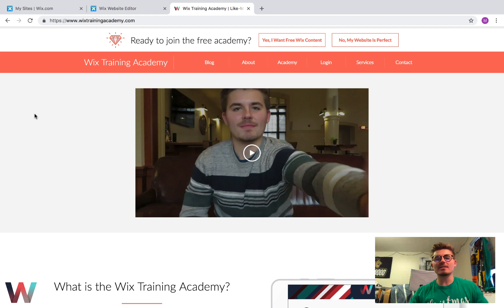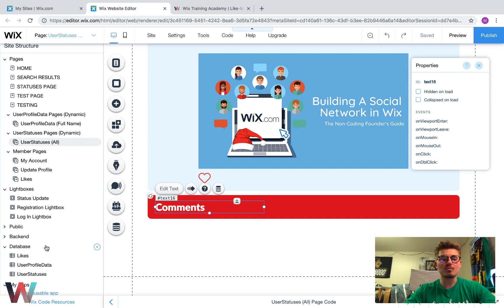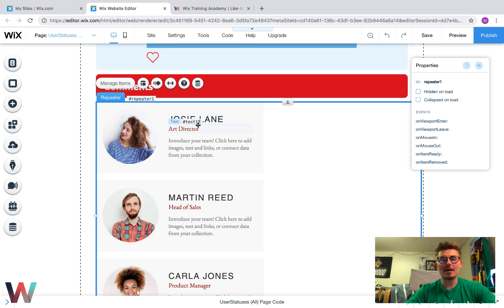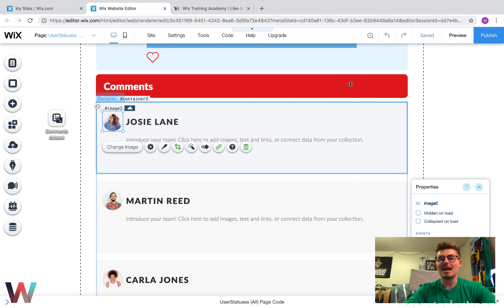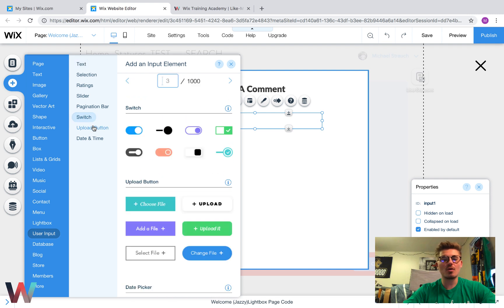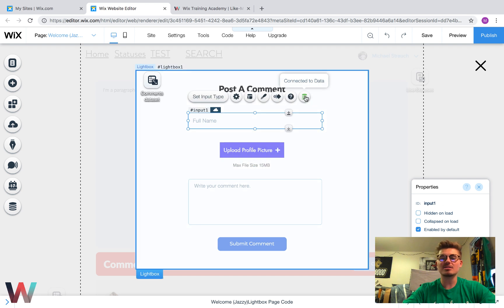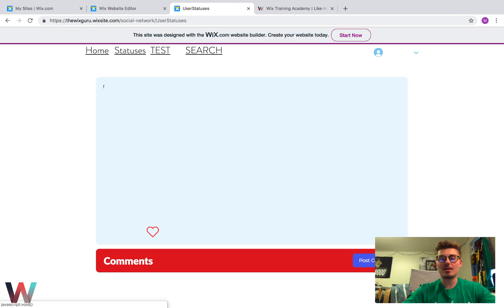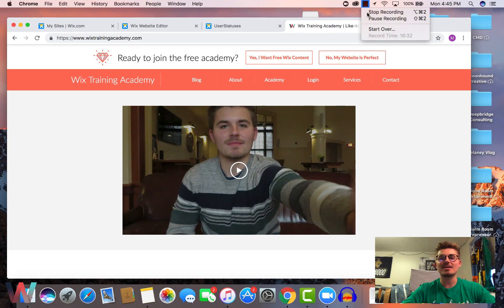Building A Social Network in Wix | Part 17 | Adding Comments To Your Wix Website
Are you asking: How do I build a social networking website on Wix?

I wanted to create a series to help fill a major need in the Wix market. People want to know how to use Wix Code and what the capabilities of the platform truly are. With that in mind, I listened to my community, read comments and engaged with Wix Design Pros.

Today, I am bringing you Part 16 of a multiple part series. The series is called: "Building A Social Network In Wix | The Non-Coding Founder's Guide"

Part 17 of this series is dedicated to showing you how to add comments to your social media posts. Having the ability to comment is a major deal for a social network. When building a social network in Wix, it is vital to think about how you want to incorporate comments. They drive engagement, communication and several other amazing benefits.

This series is specifically made for entrepreneurs, CEO's, Founder's, President's and Co-Founder's looking to build a website for their startup or re-design their existing website. The goal is to bring you quality Wix Code training videos while also displaying the capabilities you have in Wix.

I want this series to pioneer an issue Wix is currently tackling. I want people to understand how powerful the Wix platform is and how you can maximize your online marketing efforts within Wix.

Series Schedule: (x1 Video Per Week) *Variable

Sunday July 15 - Part 1 | The Introduction
Tuesday July 24 - Part 2 | Planning Databases + Homepage Design
Tuesday - Part 3 | Creating Profile Pages and Database Fields
Thursday - Part 4 | Building The Registration Lightbox
Wednesday - Part 5 | Posting User Statuses Function
Thursday - Part 6 | Creating Social Feed Pages
Thursday - Part 7 | Adding Images To Statuses
Monday - Part 8 | Adding Statuses to Profile Pages
Sunday - Part 9 | Editing Profile Pages
Saturday - Part 11 | Adding A Custom Login Feature
Monday - Part 13 | Adding A Liking System/Wish List with Wix Code
Tuesday - Part 14 | Adding A Site Search in Wix Code (Part 1)
Wednesday - Part 15 | Adding A Custom Search Function with Wix Code (Part 2)
Thursday - Part 16 | Adding Recent Profiles To Your Profile Page
Topics To Be Covered:

-Creating Profile Pages
-Creating Custom Login Pages
-Giving A User Ability To Post An Update And Edit Or Delete It
-Working With Repeaters And Dynamic Pages
-Building Feeds
-Peer-To-Peer Messaging (Direct Messaging)